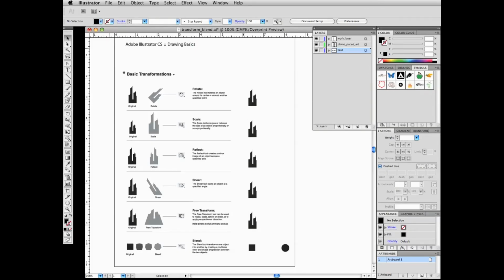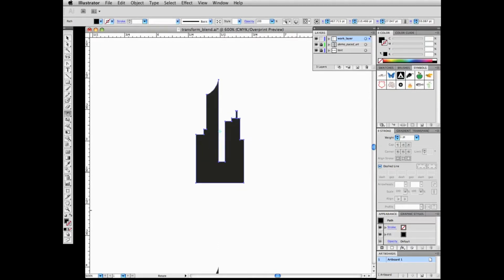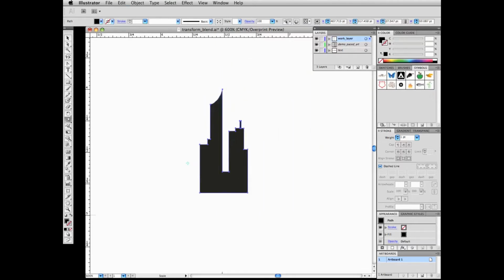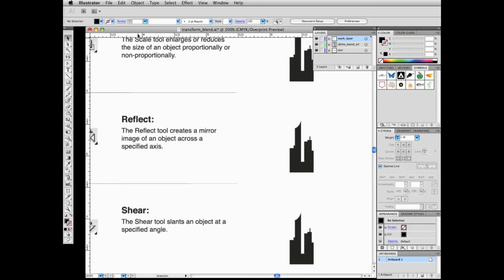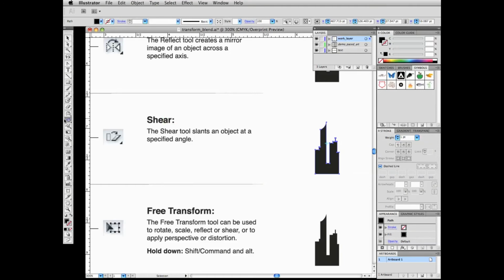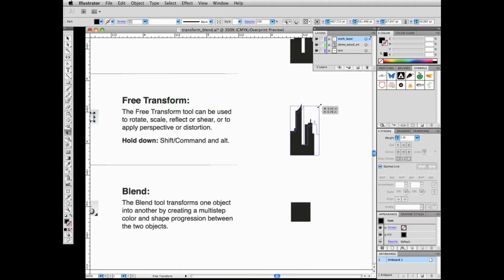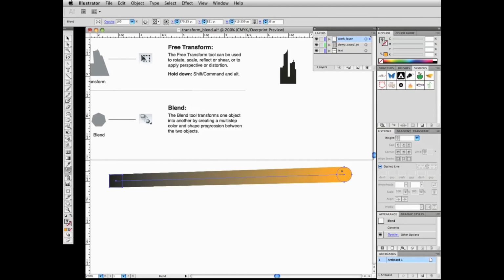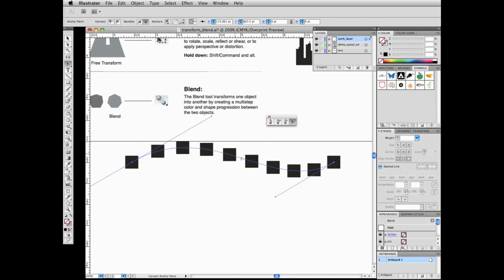art240 illustrator transform tools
How to use the Illustrator Transform Tools

The following videos use Illustrator CC5; however, the concepts remain the same or very similar in new versions. The demos focus on how to use the tools.

If you place the work space view of your current version into Essentials Classic the work space will look like the work space in the videos.